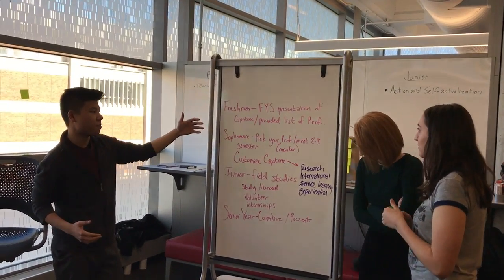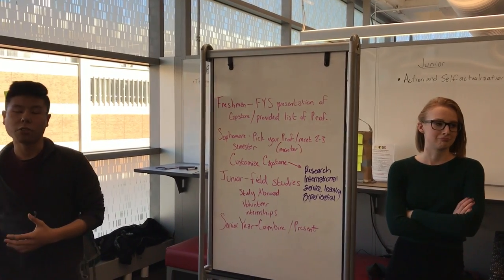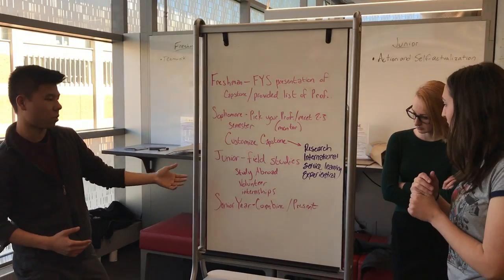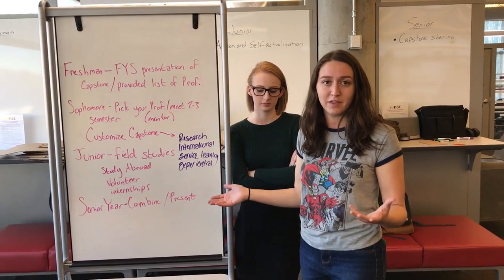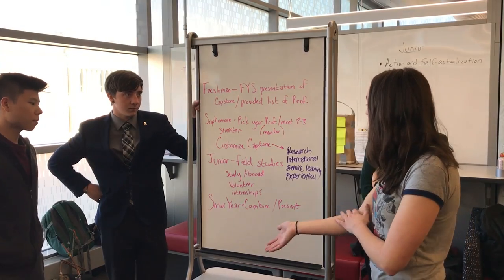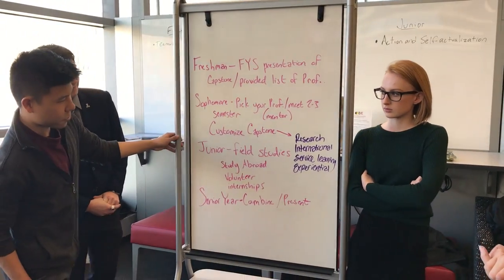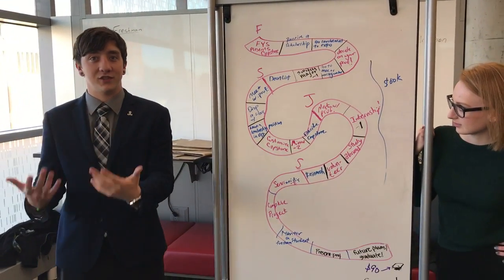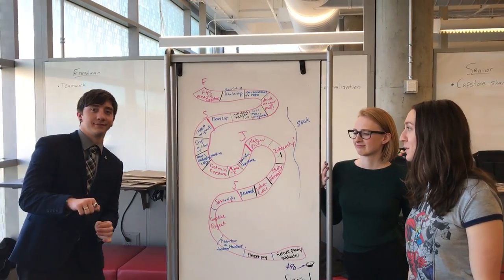Capstone Presentation Three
Students were challenged to a 45 minute Design Sprint for Capstone Courses at IUPUI using methods learned in previous workshops. These presentations were given as a Rapid Prototype at the end of the Design Sprint.